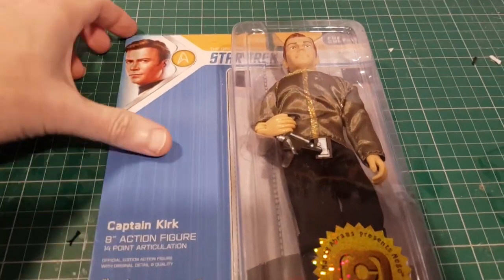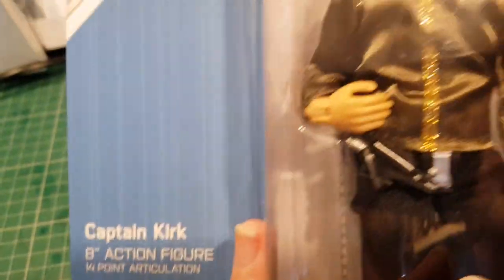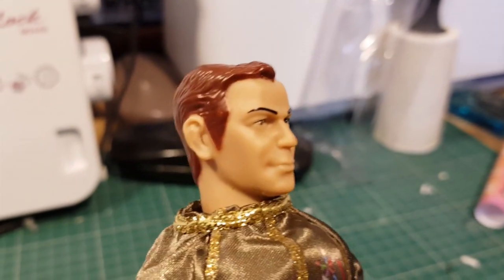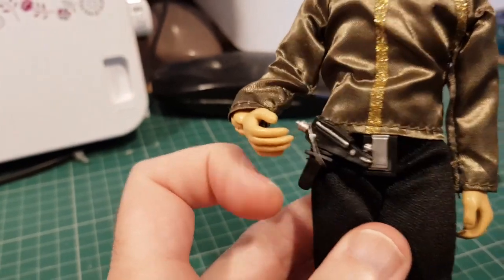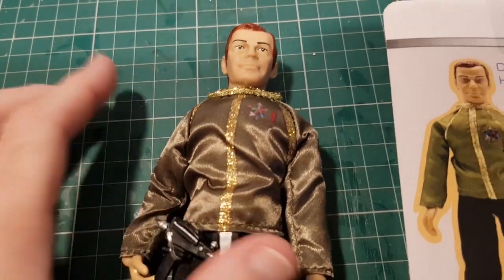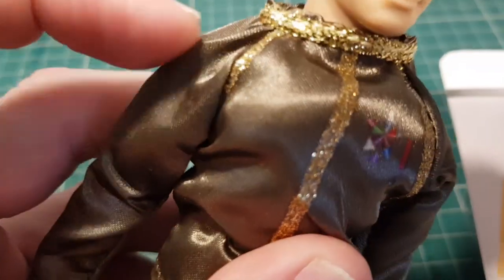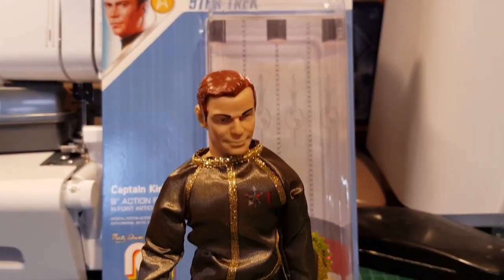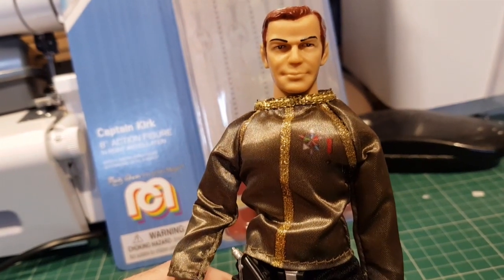Mego Star Trek Captain Kirk Dress Uniform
A review of the dress uniform version of Captain Kirk from Mego